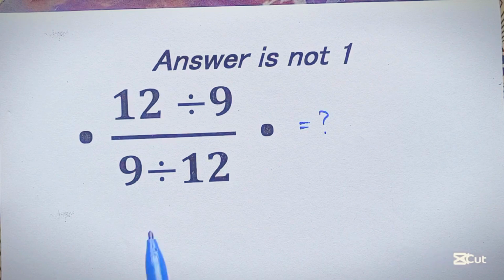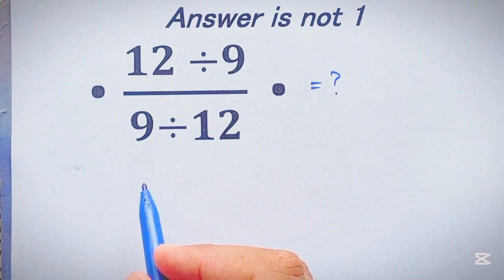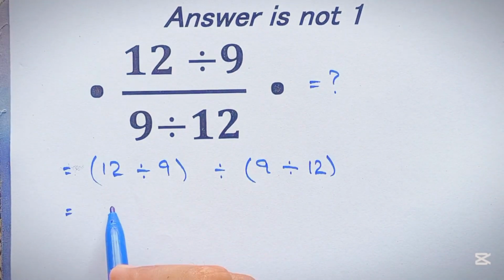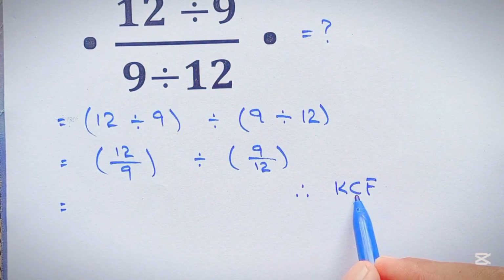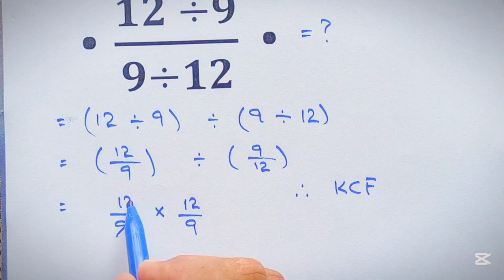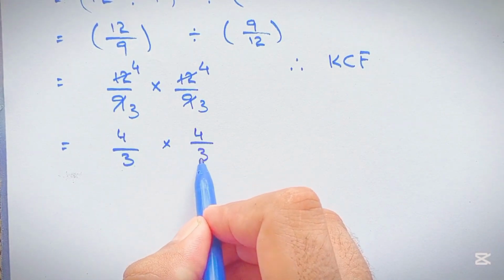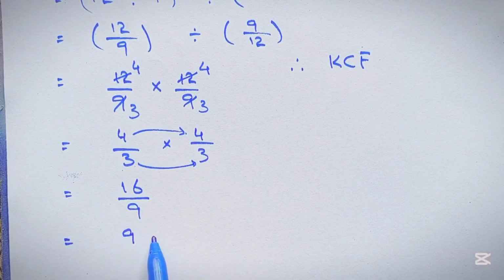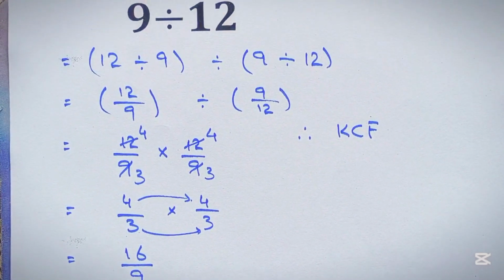How to solve Math Operation | KCF Rule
A foolproof roadmap for PEMDAS successsuccess